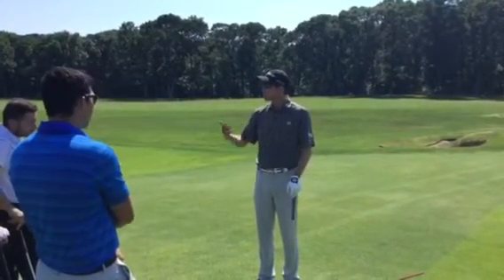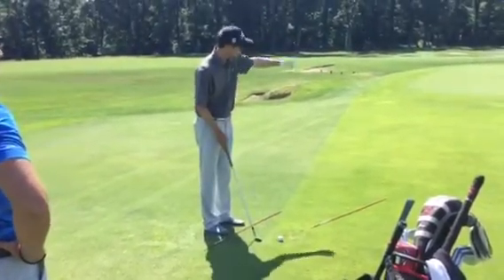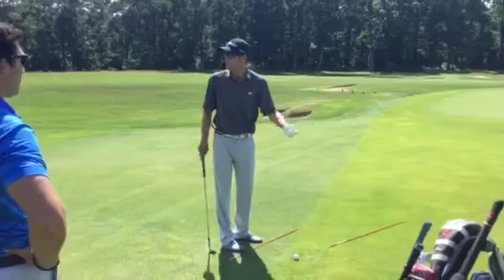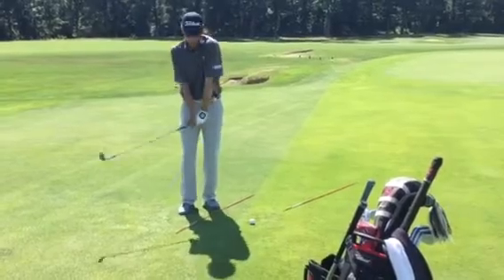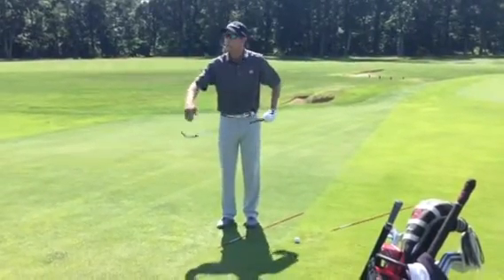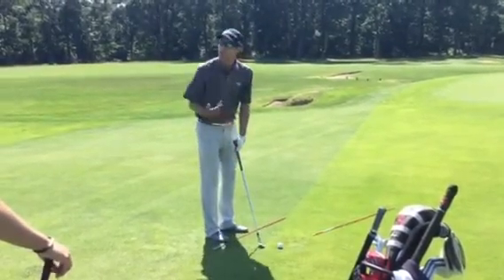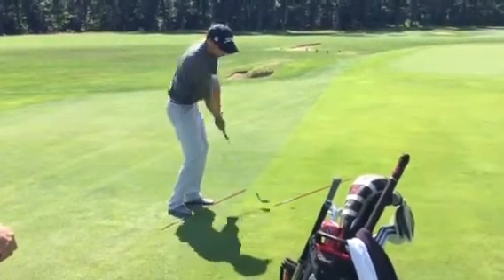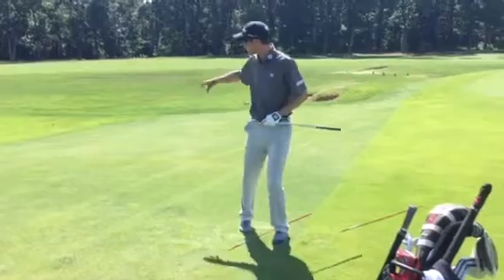PGA Level 2 - Short Game #1